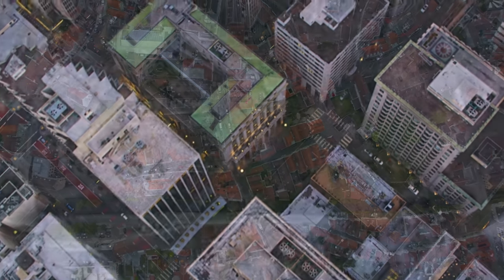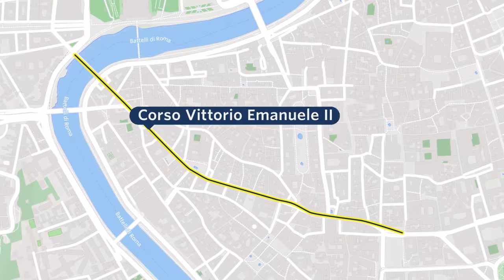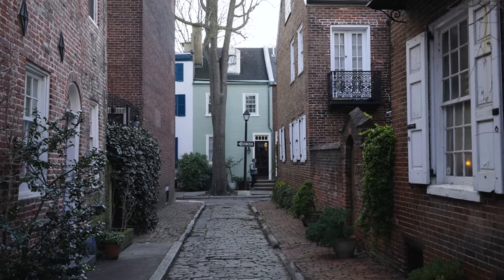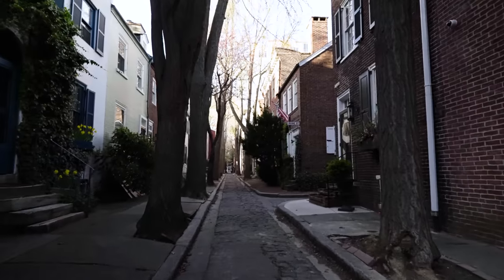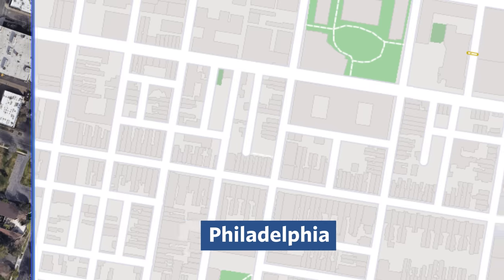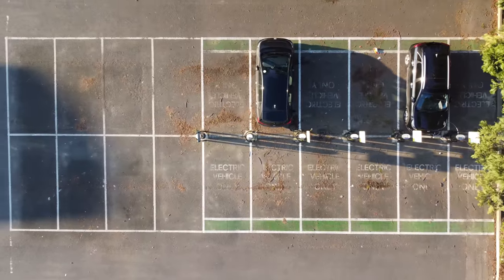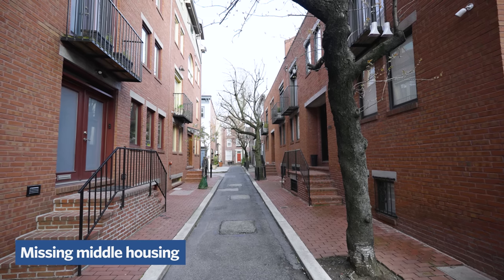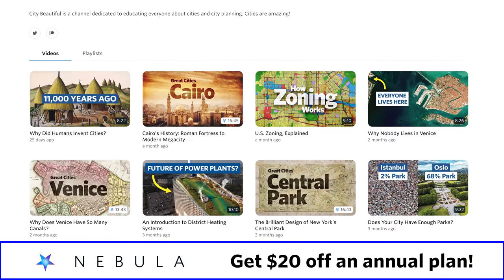Can U.S. Cities Build Narrow European Streets?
U.S. streets are often wide and meant primarily for cars. Many European cities have charming, narrow streets that give pedestrians priority. Can U.S. cities find ways to add these narrow streets into our existing networks? And what would they gain if they did?

Produced by Dave Amos and the fine folks at Nebula Studios.
Written by Dave Amos and Hannah Woolsey
Trans rights.